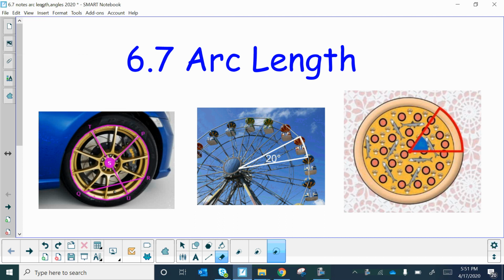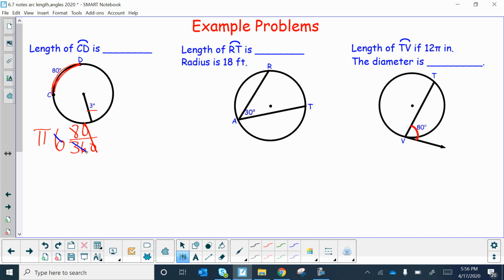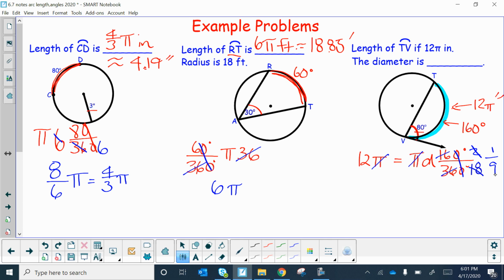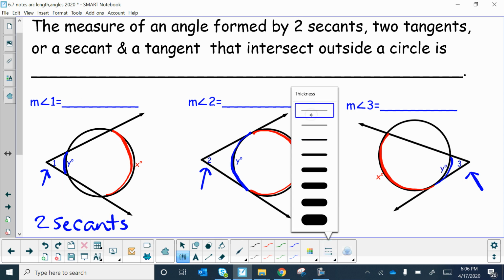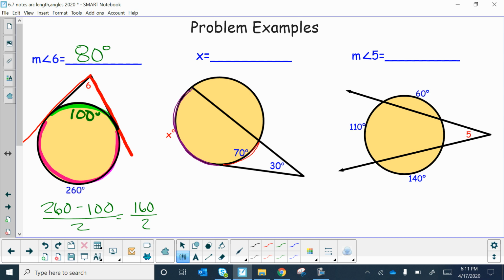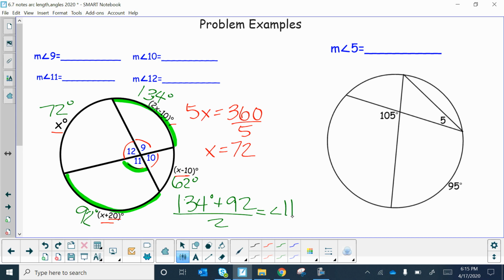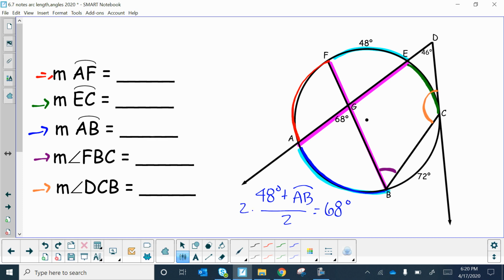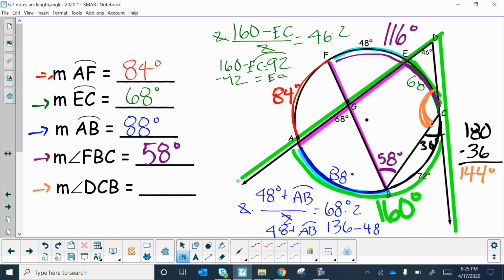6.7 notes arc length, angles 2020 Pre AP